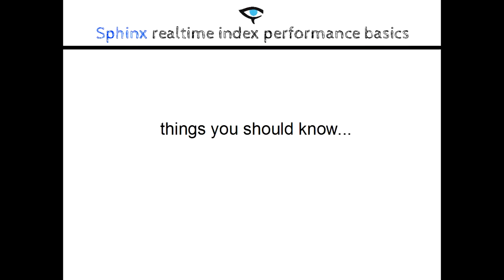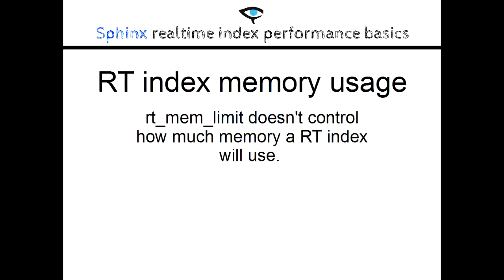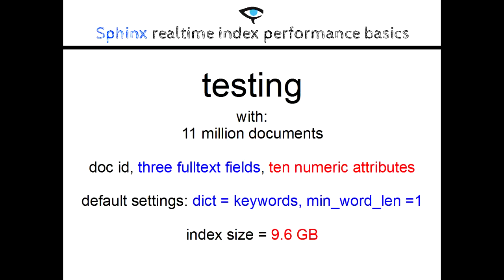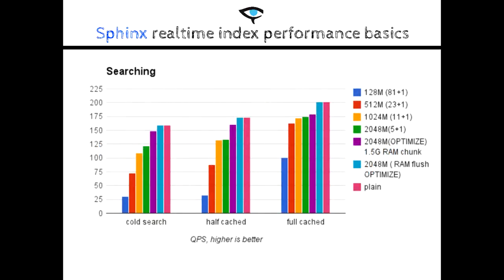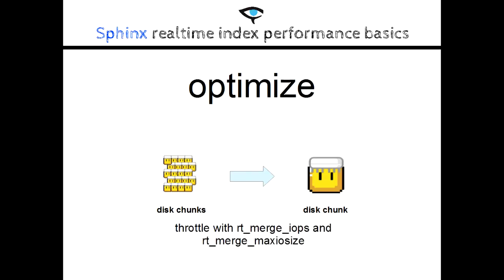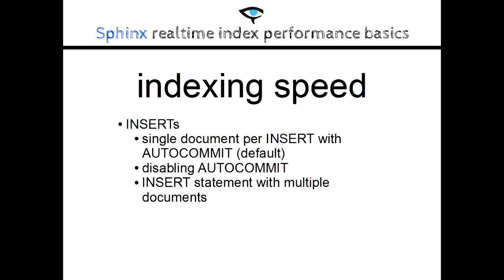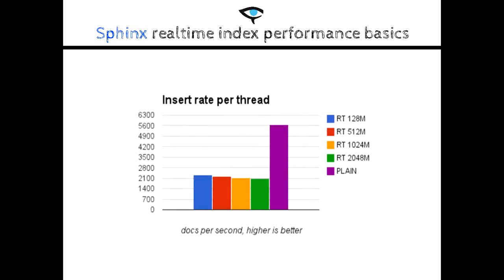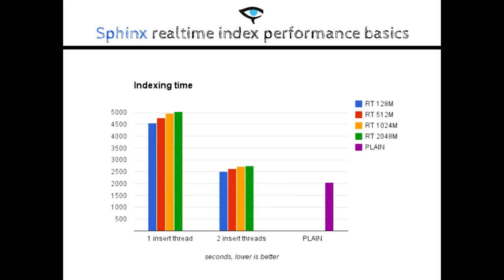Sphinx Realtime Index Performance Basics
Here's a video rendition of this blog post It explains the basic structure of a Sphinx RT index and provides some suggestions for optimizing performance.